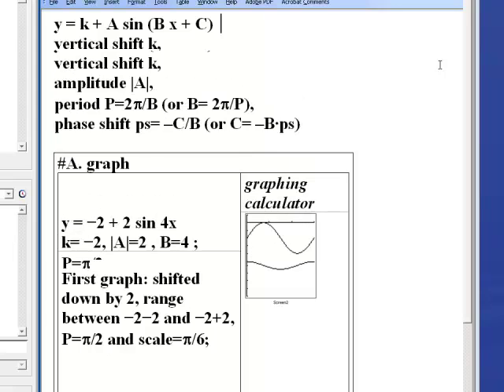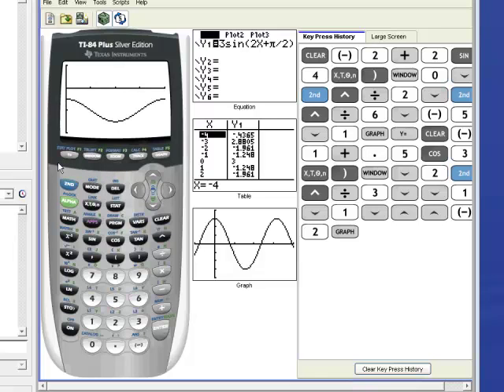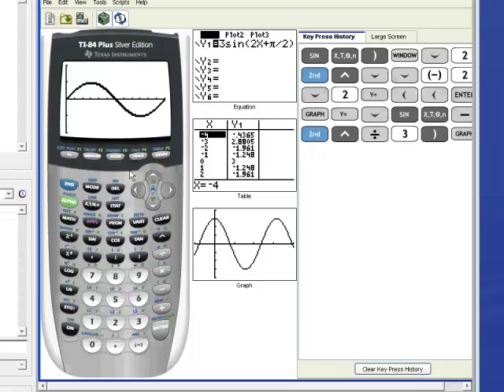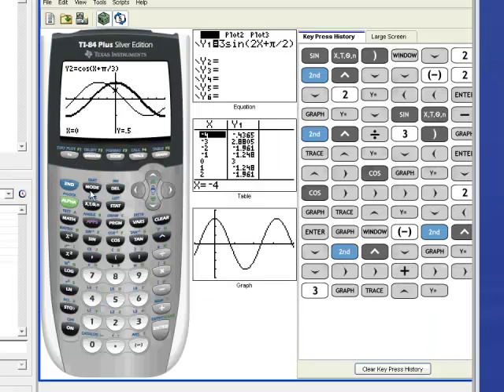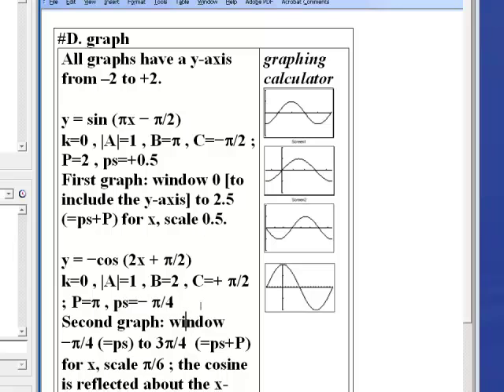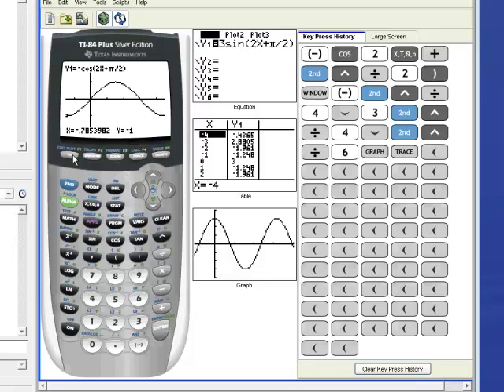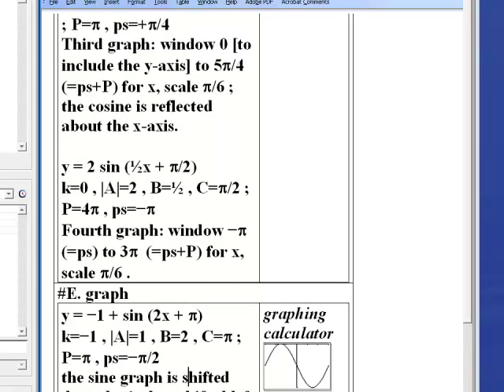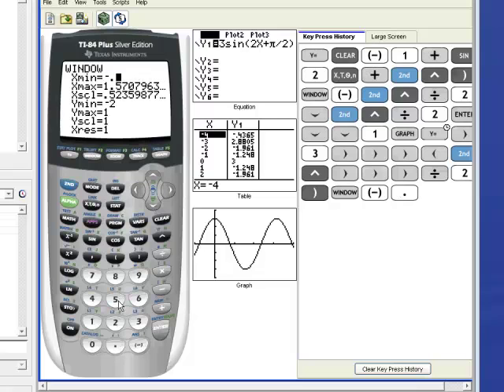Trigonometry ch.4.3 problems